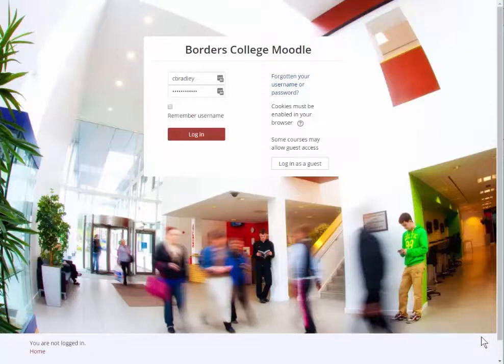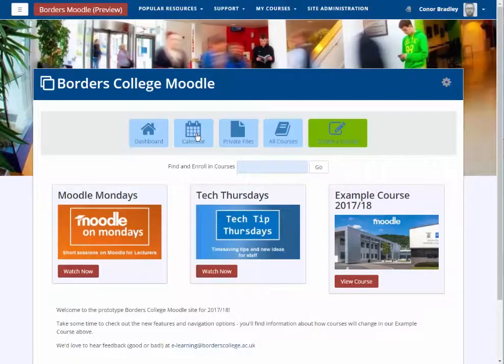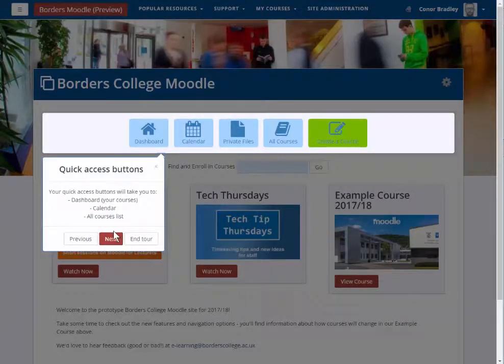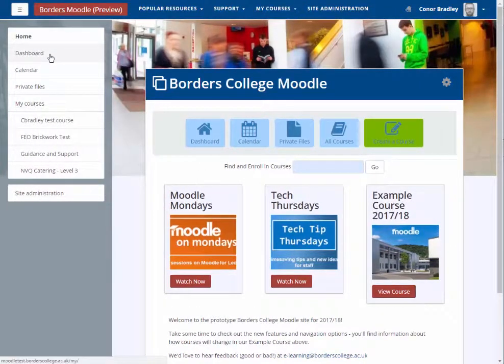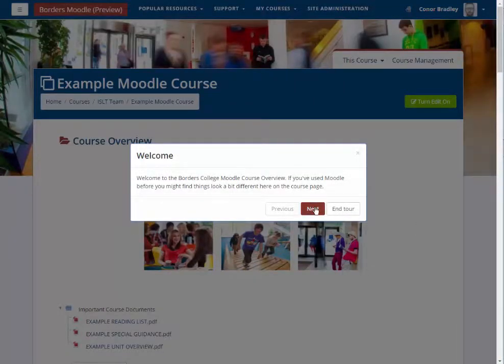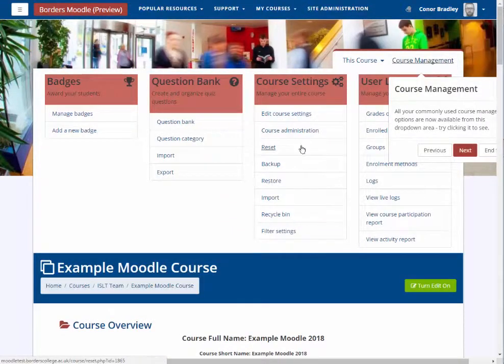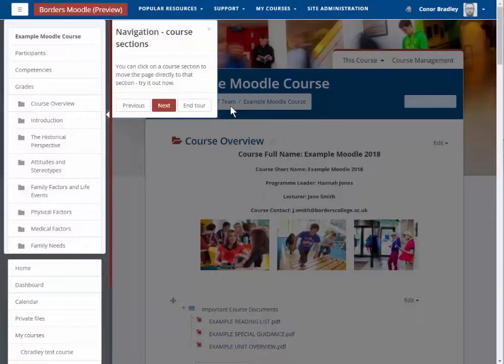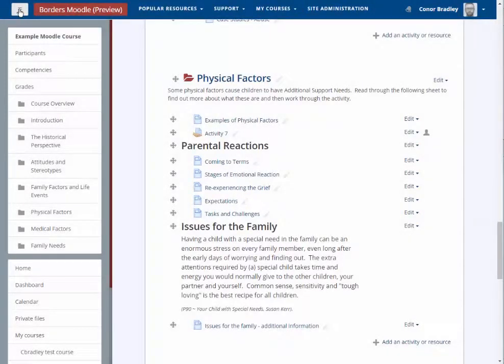Moodle 3.2 Preview